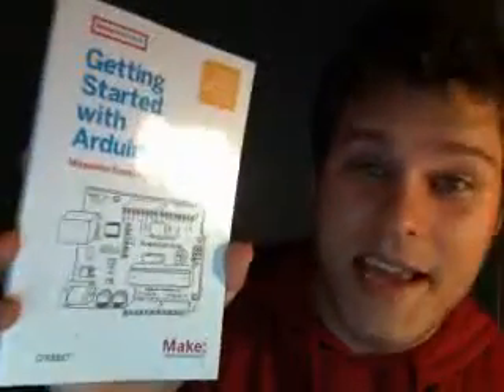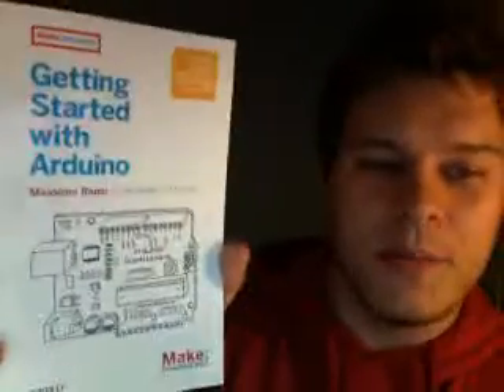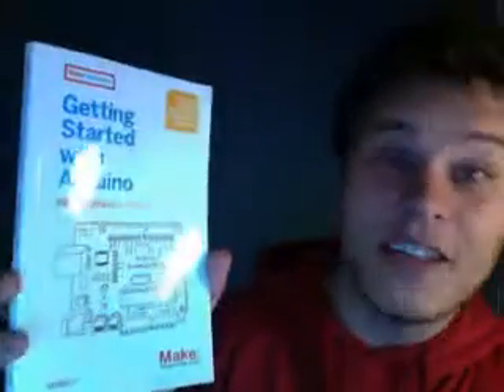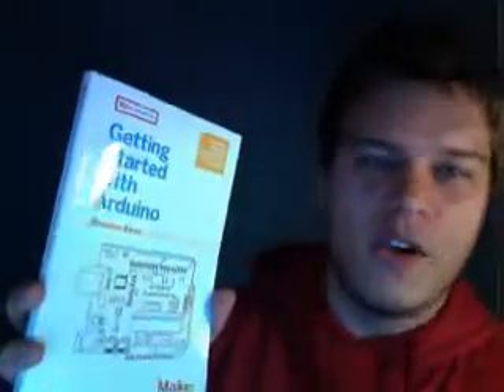Getting Started with Arduino Book BOK-09301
gives us a quick run through of the Getting Started with Arduino Book by Massimo Banzi.